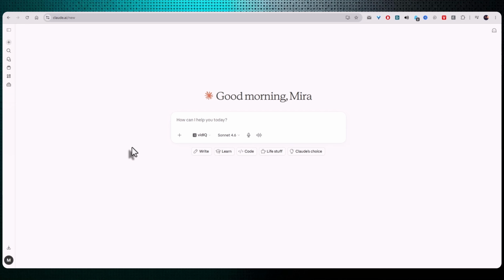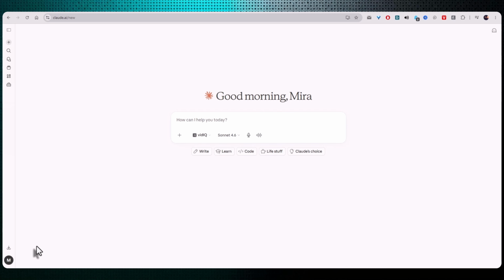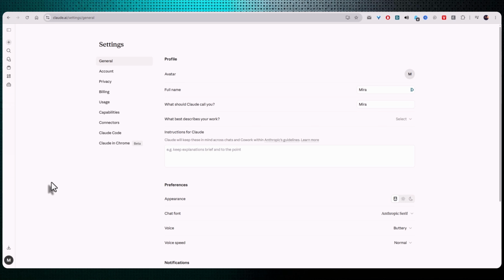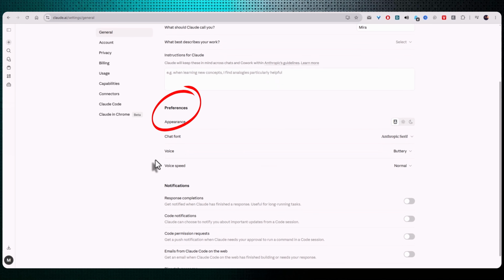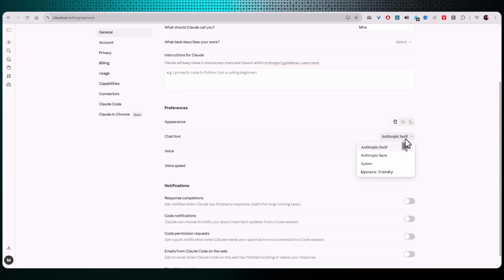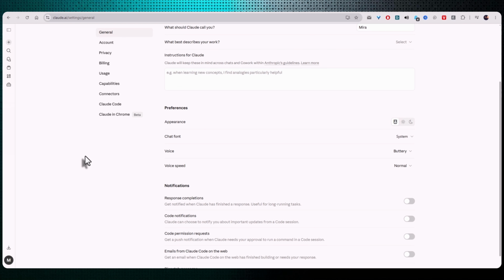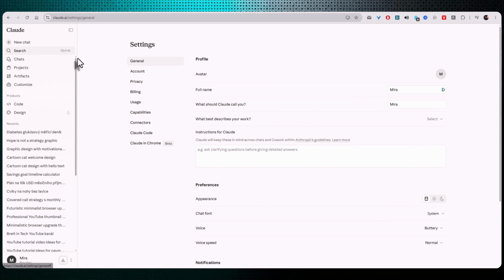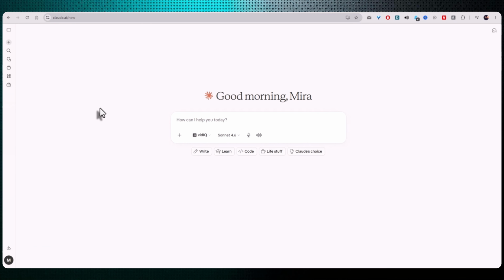How to Use Custom PC System Fonts in Claude AI (Step-by-Step Guide)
Learn how to change font in Claude AI to your custom PC system font in this quick and easy tutorial. If you want to use your own PC fonts in Claude AI instead of the standard typography, you can customize your workspace interface in just a few clicks. This step-by-step guide walks you through the exact Anthropic Claude settings needed to match your AI chat display with your Windows or macOS operating system defaults.

Many users prefer a custom typography experience when working with artificial intelligence tools. By default, the web interface for Claude uses Anthropic Serif or Anthropic Sans. While these options are great for readability, you might want a more unified look across your desktop workspace. By opening your preferences panel, you can unlock full interface options that instantly refresh your view without needing to hit a save button or reload your browser tab.

When you select the system font setting, Claude automatically syncs with whatever default typeface your computer currently uses. The great part about this feature is that it goes both ways based on your operating system updates. If you decide to modify your primary text styling inside Windows or macOS later down the road, your Claude AI conversations will automatically change along with it.

However, you should keep in mind that readability depends entirely on your choice. If you choose a typeface that is hard to read across your operating system, it will make your AI chat windows equally difficult to read. This is also a fantastic accessibility feature for users who need a specific display setup, as the drop down menu also includes a dyslexic friendly font option alongside the standard choices.

Once you apply this tweak, the layout updates instantly. You can immediately back out of the settings window by clicking outside the pop up box or hitting the close icon. From that moment on, every new conversation you start and all of your old chat history will display beautifully in your own custom PC system font.

If you found this workspace customization tutorial helpful, please remember to like the video, leave a comment if you have questions, and subscribe to the channel for more practical AI tips, tricks, and productivity guides. See you in the next tutorial!

0:00 - Introduction
0:18 - How to change font in Claude AI to custom PC font